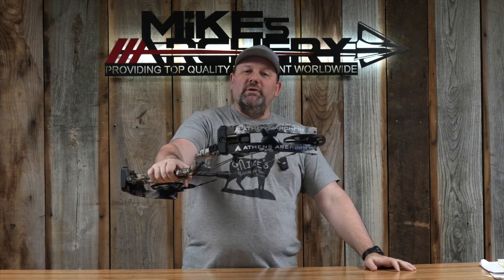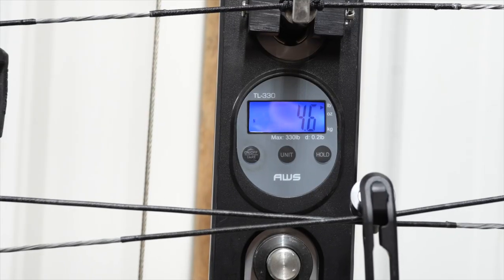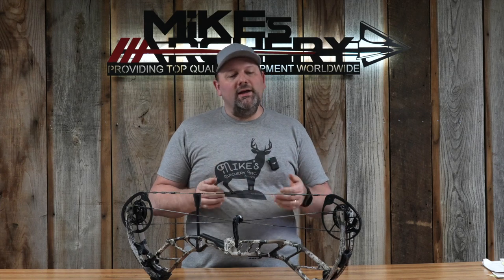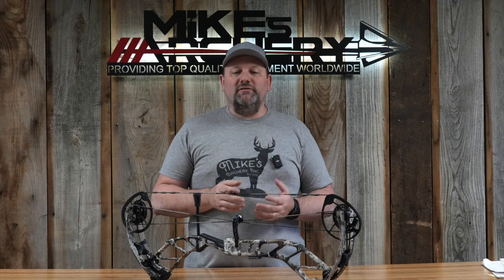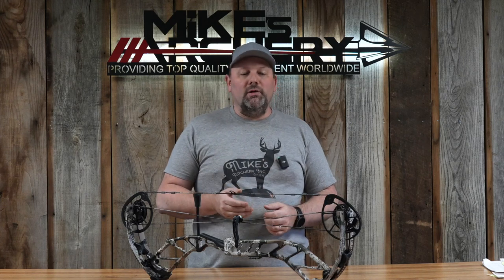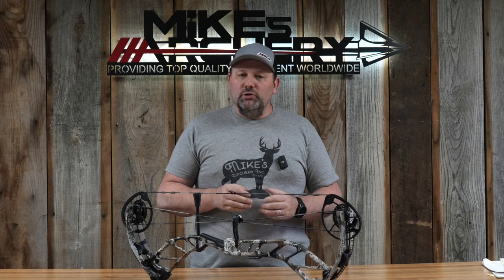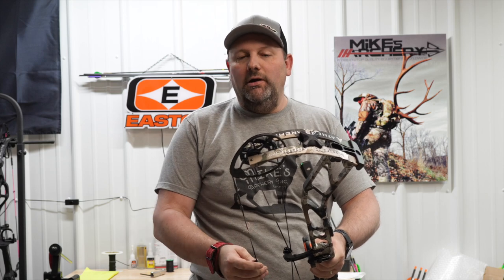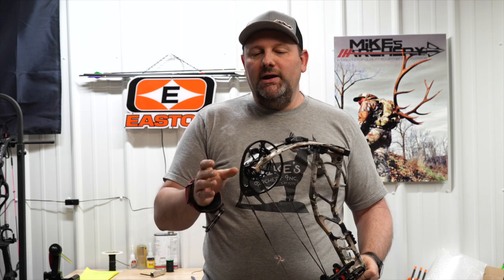Athens Archery 2023 Elevate Bow Review Mike's Archery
We will be taking a look at the new 2023 Athens Archery Line up.  This video is a close look at the 2023 Athens Archery Elevate bow.

Athens Archery Elevate
Specs. $1099.99 Bow Only MSRP
345 FPS
4.2 lbs Weight
6" Brace Height
32" Axle to Axle
Draw Length 24.5"-30.5"
80-90% Letoff on a Hybrid Cam
Available in 40lb, 50lb, 60lb, 65lb, 70lb max weights

20 + color options
Riser Color
Athens Autumn Blaze, Athens Spring Fever, Treezyn Early Seezyn, Treezyn Late Seezyn, Predator Brown  Deception, Textured Black, Gunsmoke, Green Beret, Flat Dark Earth, Spanish Fly, Musket Brown, Monarch, Pearl White, Dragonfly, Mantis, Majesty Purple, Old Glory, O'Canada

Limb Color
Athens Autumn Blaze, Athens Spring Fever, Predator Brown Deception, Treezyn Late Seezyn, Treezyn Early Seezyn, Textured Black, Gunsmoke, Flat Dark Earth, Green Beret, Spanish Fly, Kuiu Verde, Kuiu Vias, Pearl White, Old Glory, O' Canada

Every year we listen to what our customers want in a bow, and this year we did just that! Athens is proud to present the Elevate, taking your game to the next level. The 2023 Elevate features our new Low Profile molded grip providing additional comfort while maintaining the same grip profile that Athens is known for.  The RT-X cam system also gets an update with the Rev 2 module which features infinitely adjustable draw length and holding weight adjustments.  The draw stop is 55% larger providing an even firmer back wall and the let off is now adjustable from 70-90%.  The Elevate is our lightest riser to date and maximizes options with new mounting options such as the QAD Integrate dovetail mounting system to securely mount your rest and a Picatinny rail system for mounting your sight in-line reducing weight and providing better balance for your bow.

The 2023 Elevate also features our popular TCS (Tunable Cable System) roller guard, Limb-Lok pocket system, 1” wide split limbs and a past parallel limb design. The low-profile X-Out limb dampeners by Mountain View Products ensure the Elevate is quiet and virtually shock free. At 32” axle to axle, the new Elevate packs a punch for all-hunters with a combination of speed, stability, and overall performance.  The Elevate has IBO speeds up to 345 fps, draw length adjustments of 24.5” – 30.5” and weighs just 4.2 lbs.

Strings: All Athens Archery bows come equipped with GAS Premium High Octane Strings. All GAS bowstrings and cables are pre-stretched with the GAS proprietary Total Tensioning System (TTS) to ensure zero string creep, peep rotation and serving separation. This process is unlike many bowstring manufacturers, who simply stretch their strings and cables at a set weight. By tensioning their strings throughout the entire building process, GAS create superior stability and zero movement in the final product.  GAS High Octane Strings developed for Athens Archery will come standard with BCY 452X string material.

00:00 Intro
00:20 Opening
00:45 Specs
00:50 Bow weight
01:21 Cam
02:11 Features
06:25 Color Options
08:00 Price
08:30 Setup
08:50 Shooting over Chrono
09:50 Noise Rating
10:12 Feel of Draw Cycle and shot